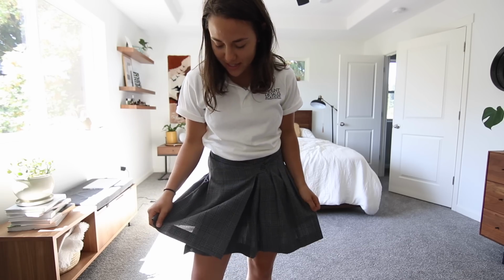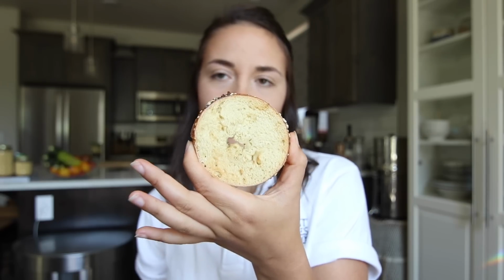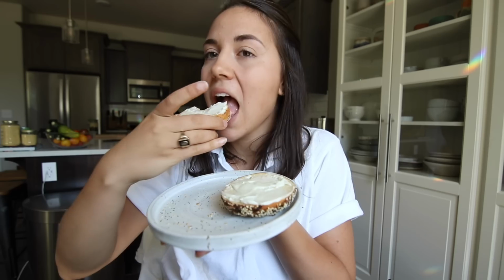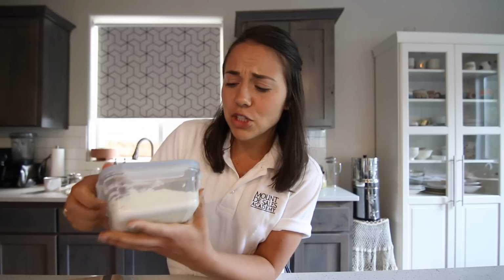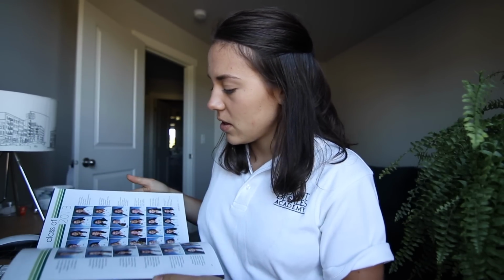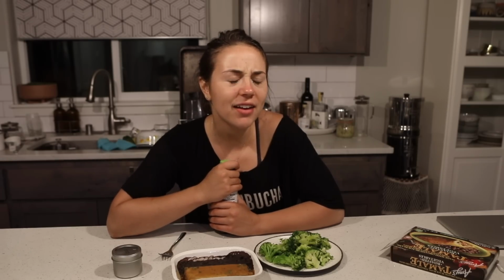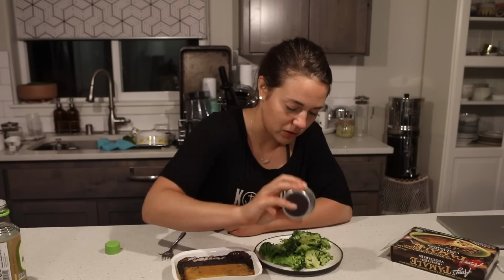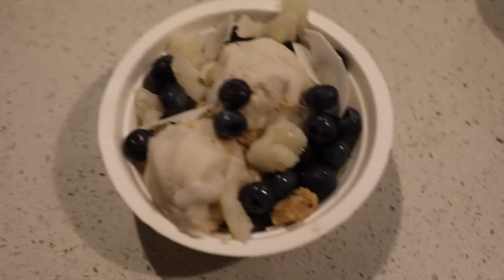Eating What I Ate in HIGH SCHOOL (but vegan)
Today I decided to (nostalgically) eat everything I ate in a typical day of highschool. Let me know if you'd like me to do more videos like this! It was a lot of fun to film :)

* i used garlic powder instead of fresh garlic bc lazy

• Cameras:
This video is not sponsored, but if my school wanted to reimburse my parents for some tuition that would be pretty cool, ya know?